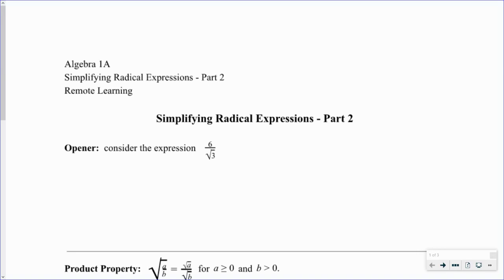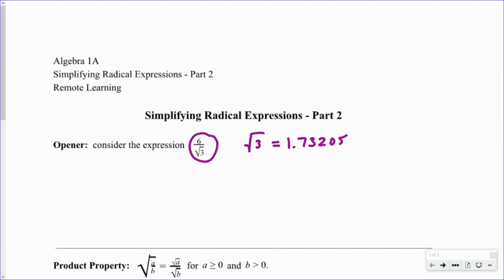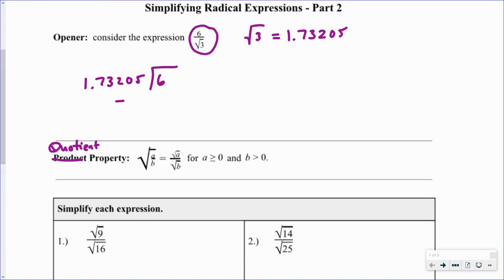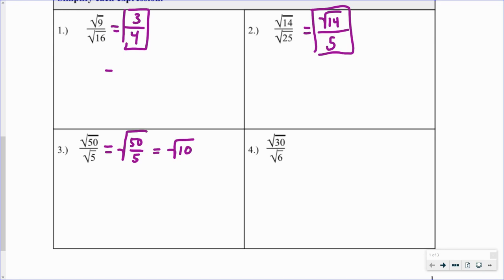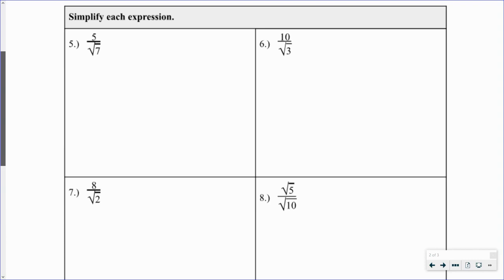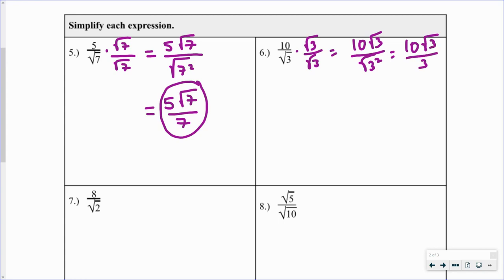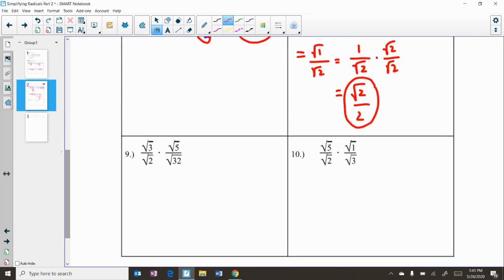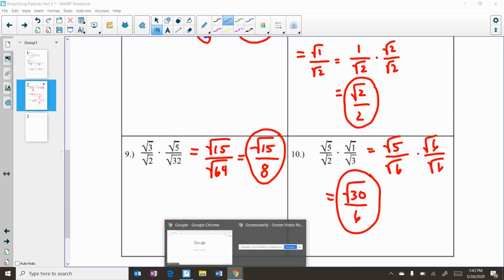Simplify Square Roots - Part 2